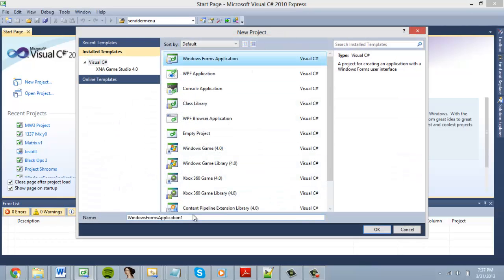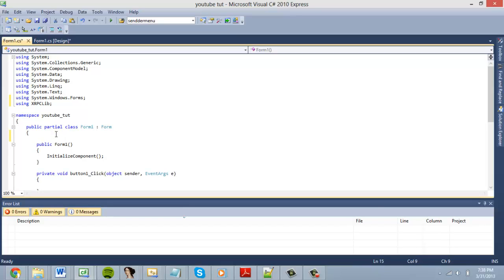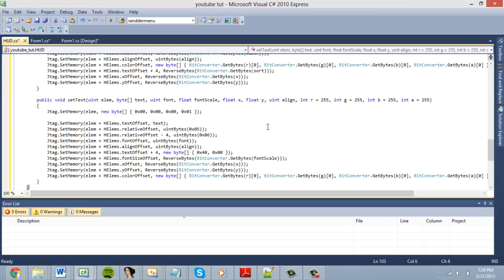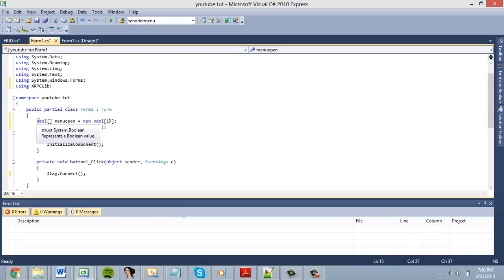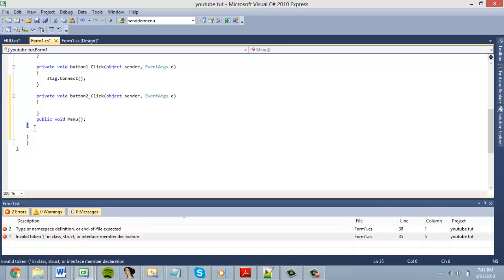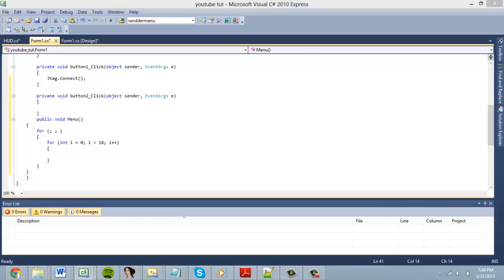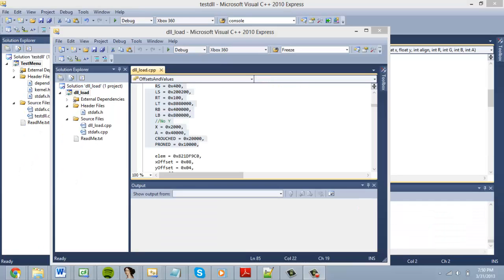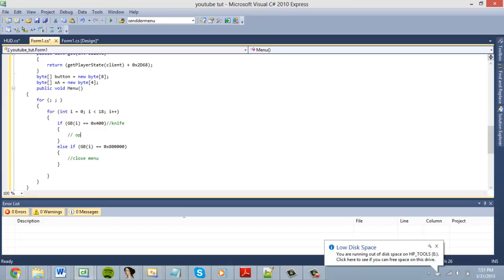How To Make An All Client Menu For MW2 - Part 1 Setting Up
This is a video showing how to make an all client menu. You will need to know c# to do this, if you don't know how to code in c#, then here is a tutorial